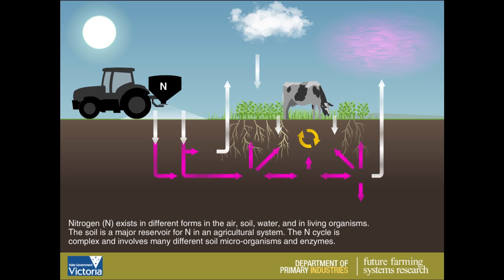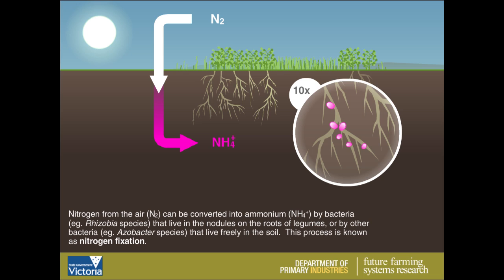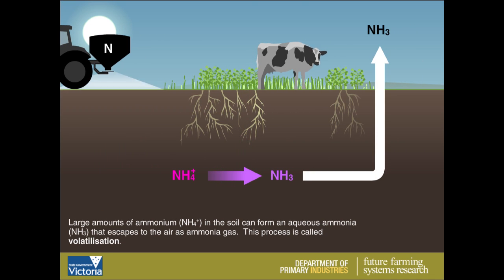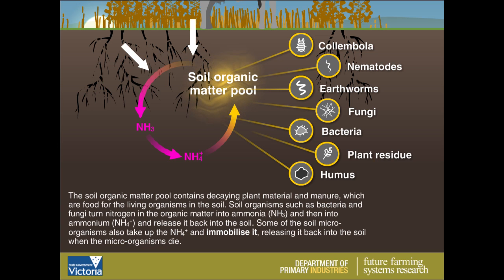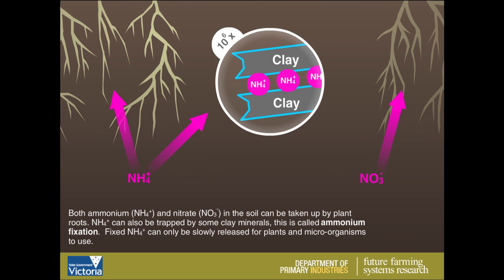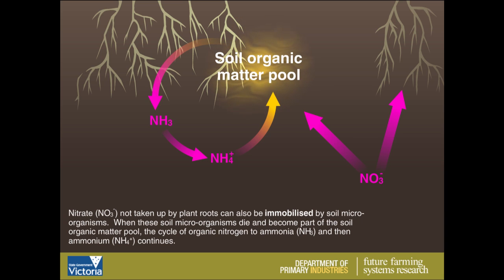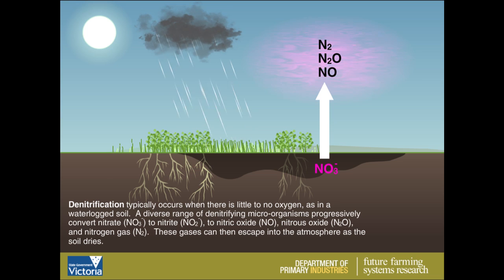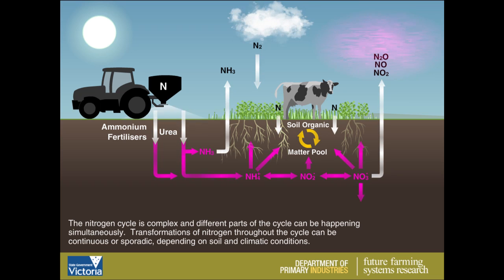Nitrogen Cycle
The video provides a simple illustration of the nitrogen cycle in an agricultural context. An interactive animation is available on Victorian Resources